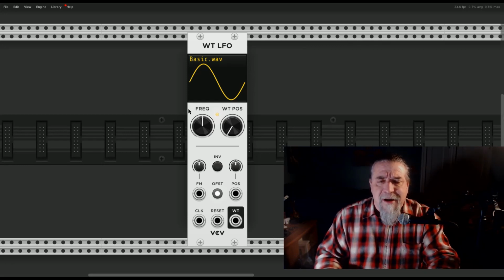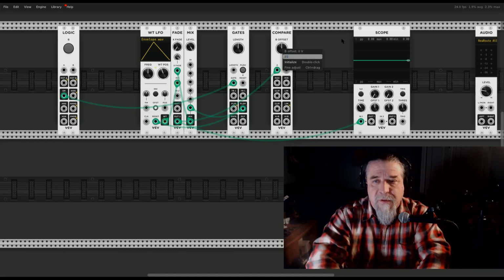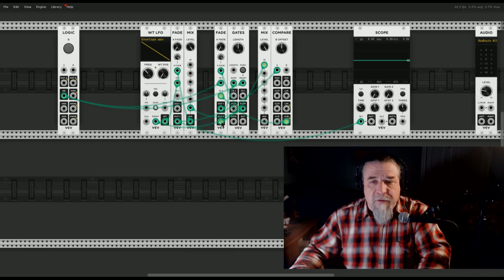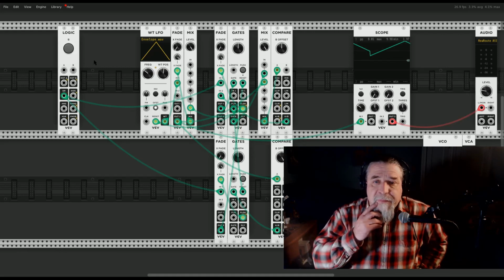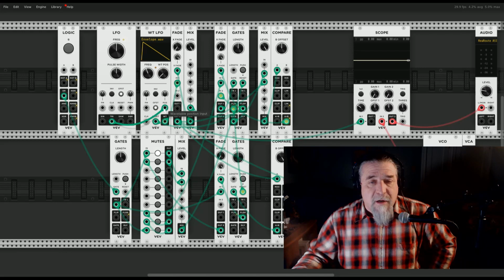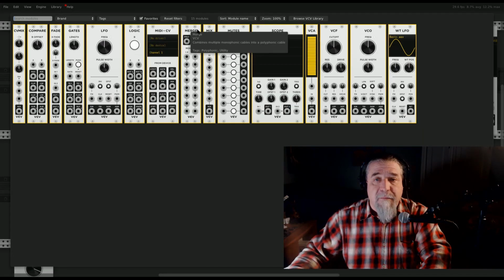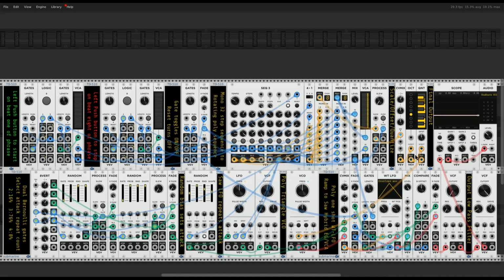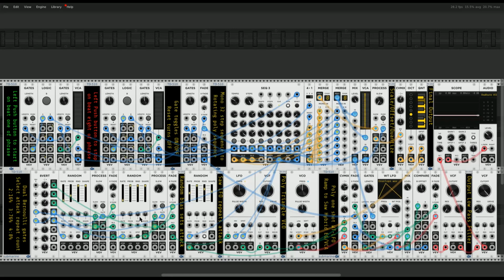Creating a Hybrid EG VCA from the VCV WT LFO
I walk through the process of patching the VCV Wave Table LFO such that it can be triggered to play one cycle, and by modulating the wave table position at audio rates, it functions as a hybrid envelope generator and voltage controlled amplifier.

The patches and wave table needed for this technique can be found

The wave table I used was created by Jens Peter Nielsen and shared in this VCV Community Post